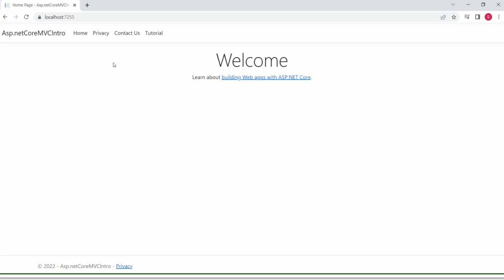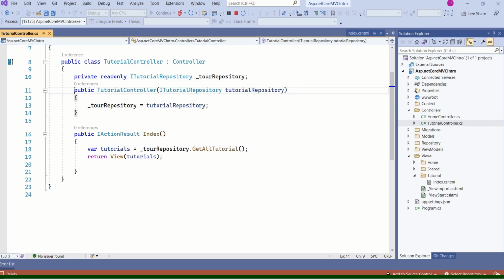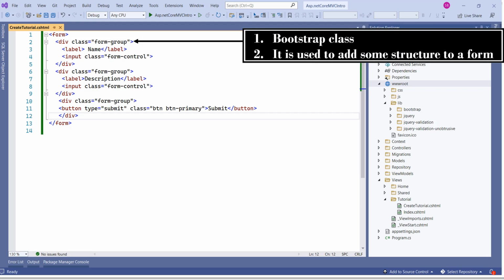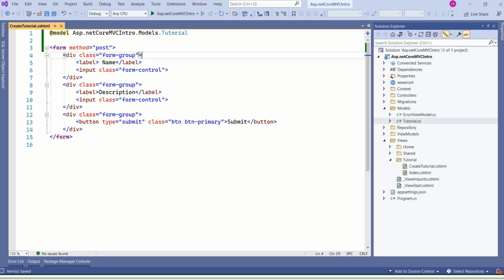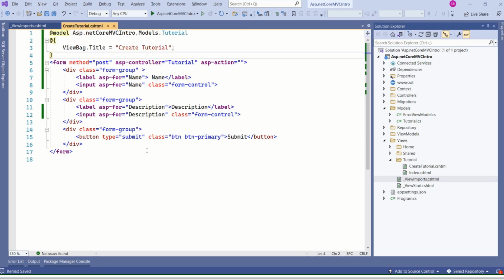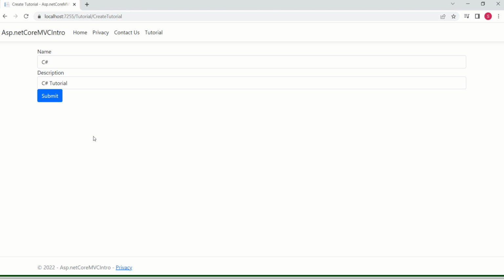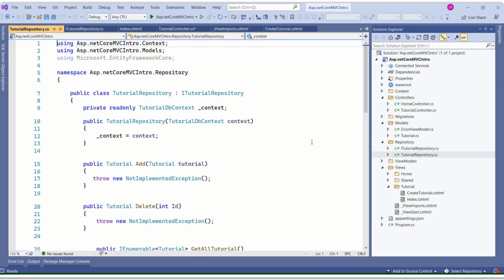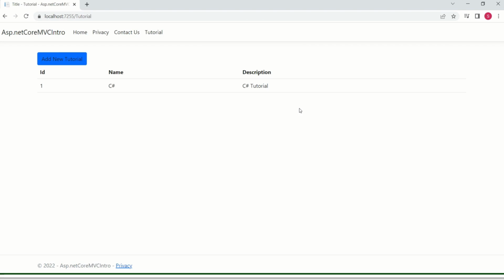Forms in asp.net core MVC 6.0 | How to create forms | Asp.net core MVC 6.0 tutorial for beginners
In this video you will understand :
# Why do we use forms in web application?
# How to create form in asp.net core MVC application?
# Different forms tag helpers
# Use of  [HttpPost] and [HttpGet] attributes
# How to store data into database using forms